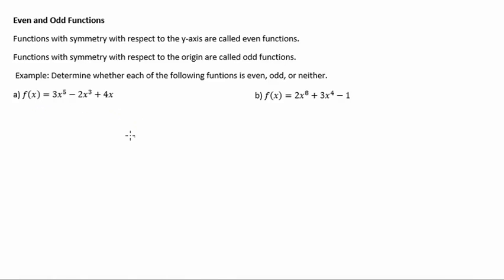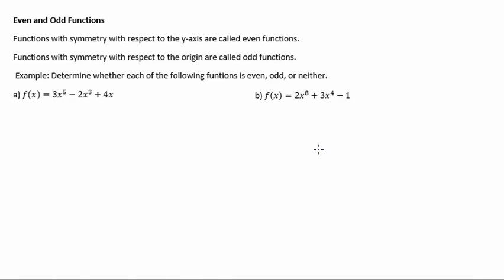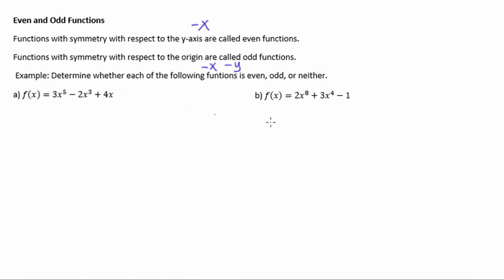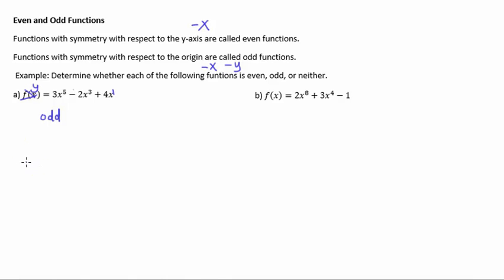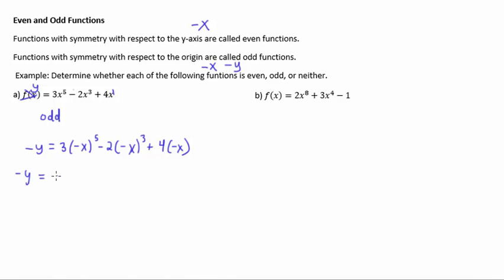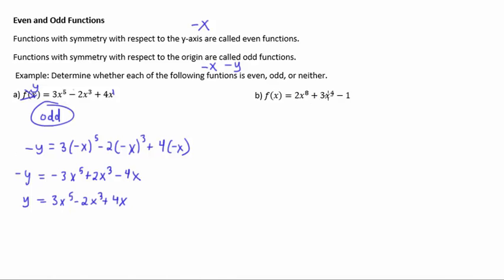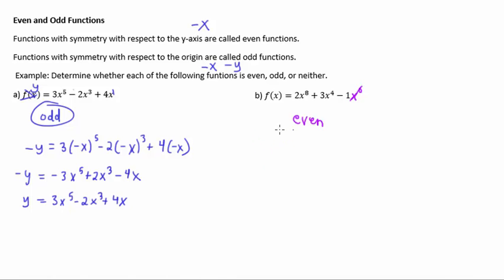Even and Odd Functions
Discusses how to tell if a function is considered even, odd, or neither.